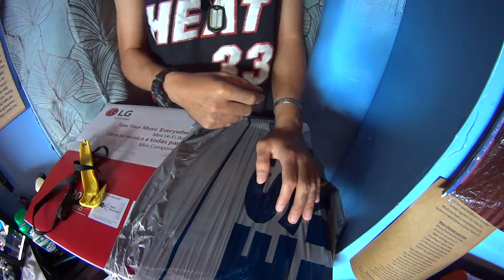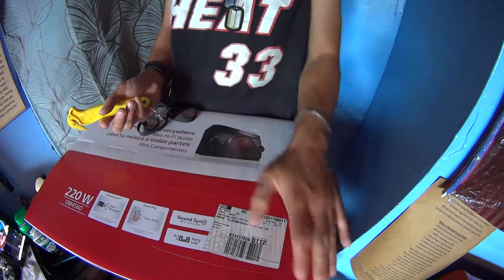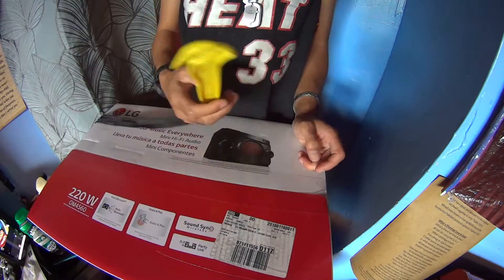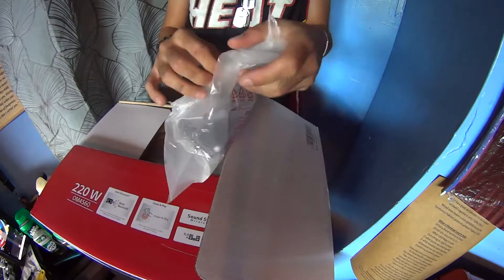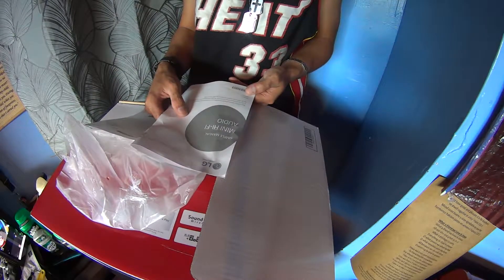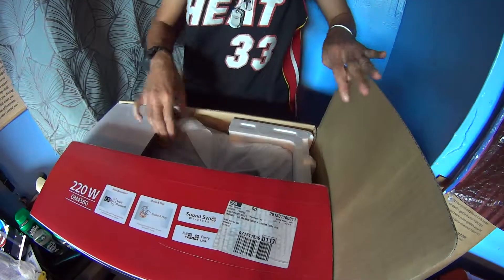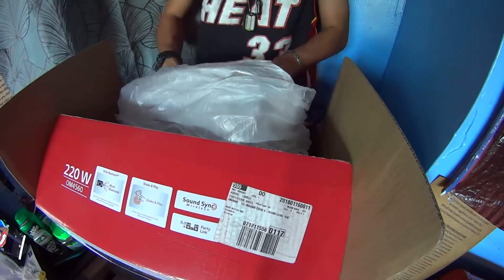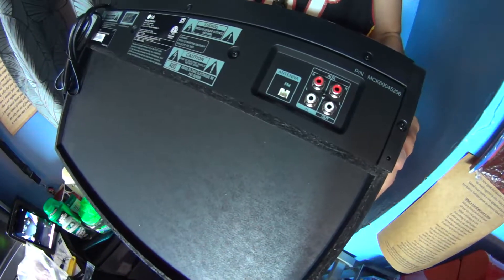Unboxing Of The LG RMS 220 DJ System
LG  OM4560 RMS 220 DJ System Specifications

ower Output (all)  220W
Power Output (unit)  220W x 1
Power Consumption unit (on)  48W
Power Consumption (standby)  0.5W ↓
Number of Speaker Drivers  x1(woofer),x1(tweeter)
Driver type  dynamic type
Amplifier / Hardware Tech  TI/Digital Amplifier
Pre-set Sound Modes  23EA
Wireless Sound Connection  LG Sound Sync
Wireless Sound Compatibility  LG TV Only
Professional DJ Machine  Yes
Auto DJ  Yes
LED Lighting  Yes
TV Sound Sync  Yes (BT Only)
FM Radio  Yes
Alarm Clock  Yes
CD Playback  Yes
Playable File Formats (image/audio/video)  Audio (MP3, WMA)
Bluetooth™  Yes
Bluetooth™ Power On  Yes
USB  1
Portable In  Yes
MP3  Yes
WMA  Yes
Equaliser  Yes